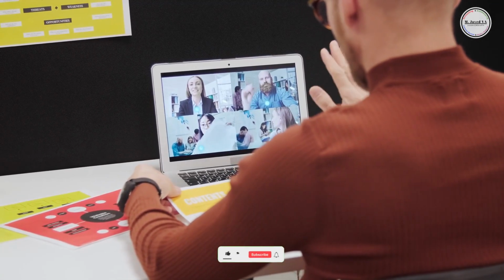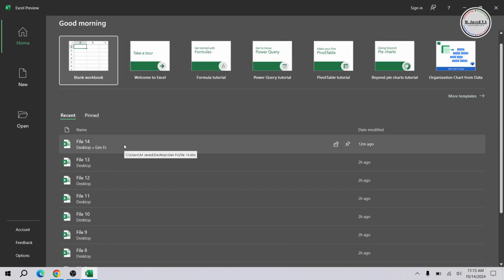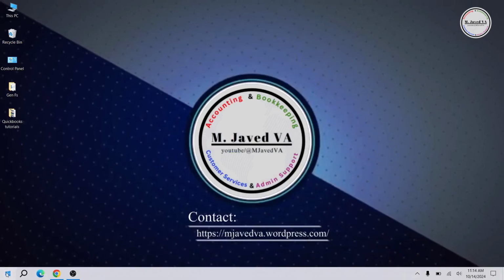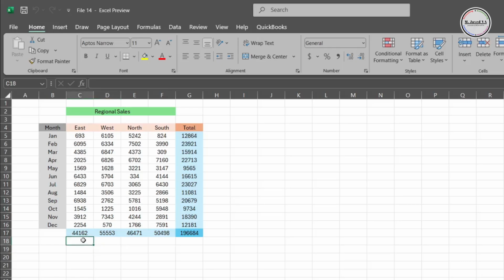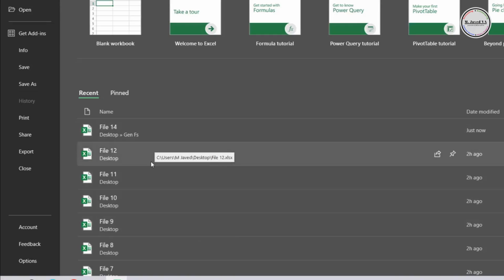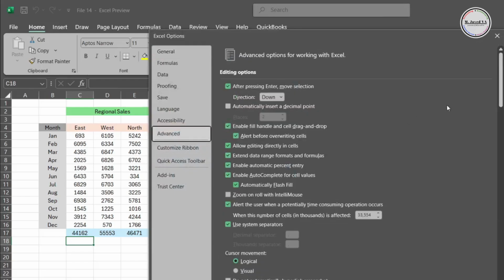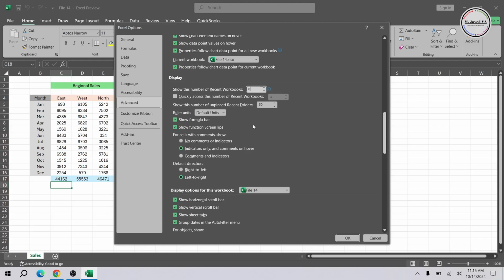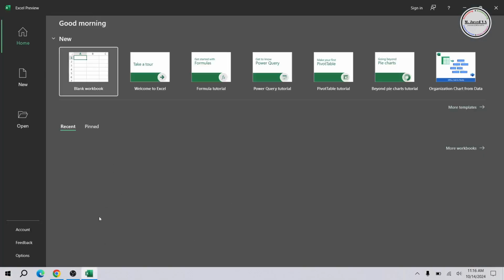Hide or Remove Recently Open Excel Files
In this tutorial we will see whether how we can remove or hide recently open excel files from showing up.